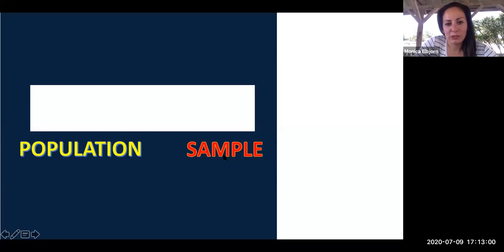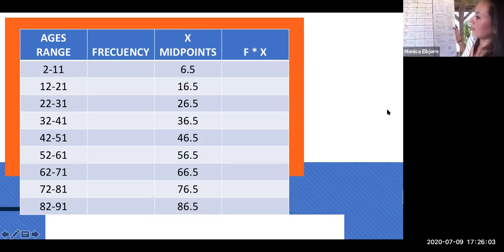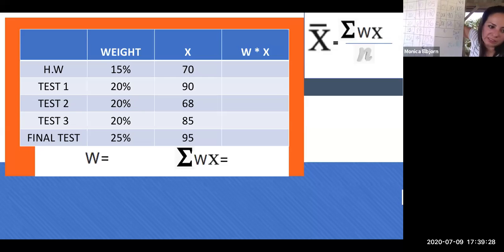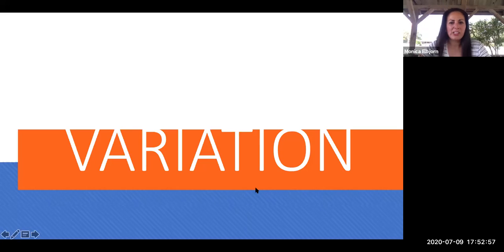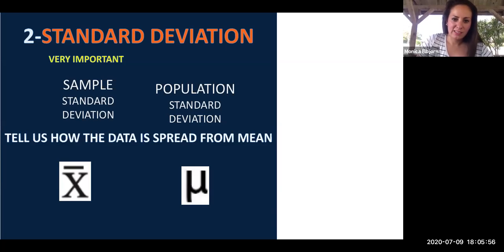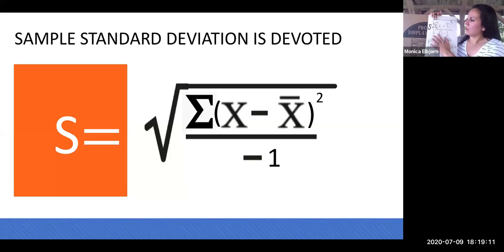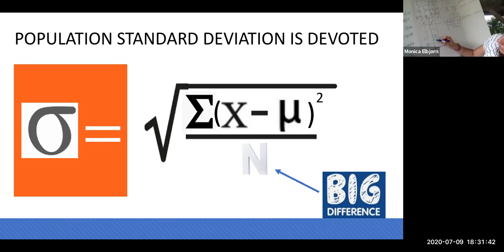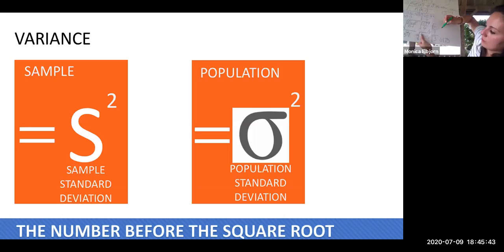STEM 2020 @UTSA Standard Deviation Monica Elbjorn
Prep Year 3